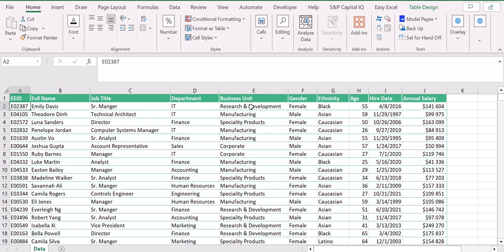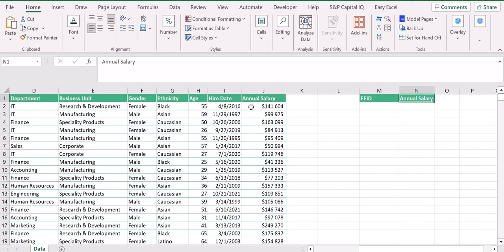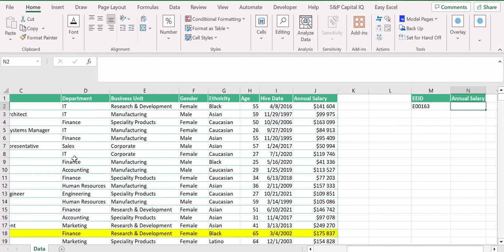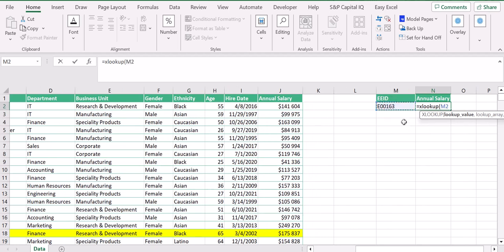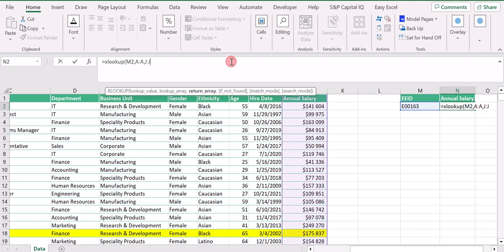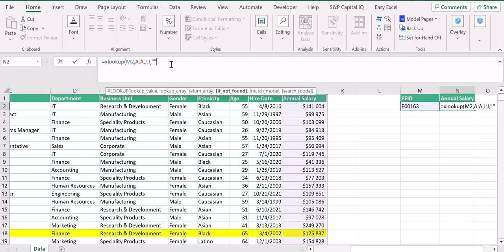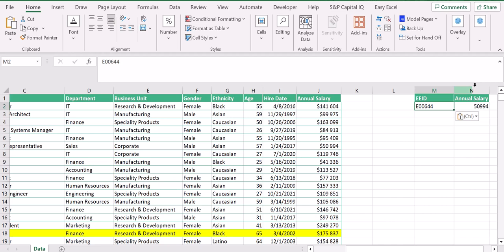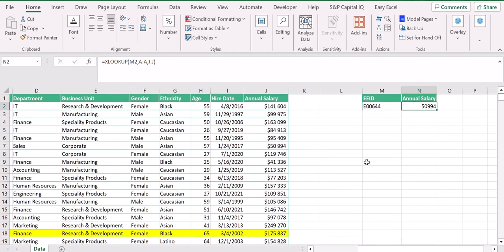THE BEST EXCEL FORMULA EVERYONE SHOULD KNOW!